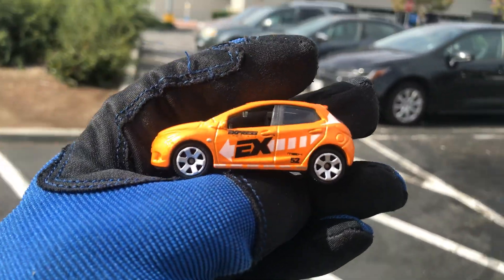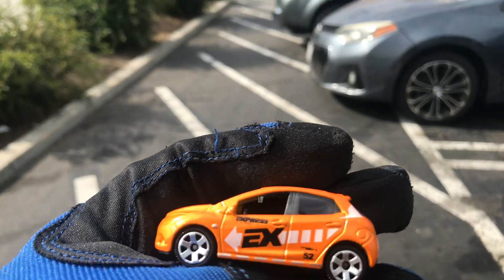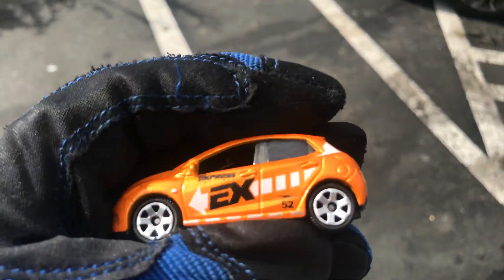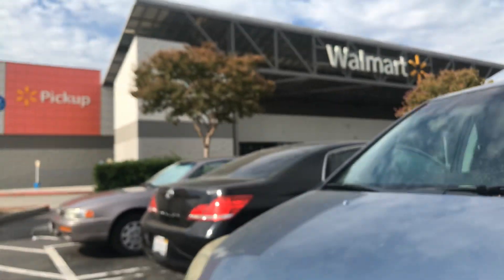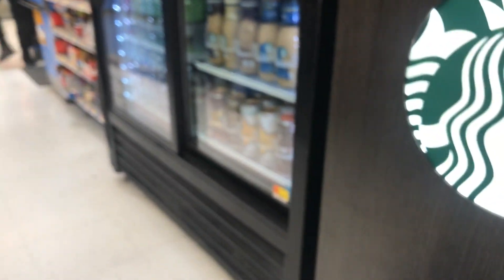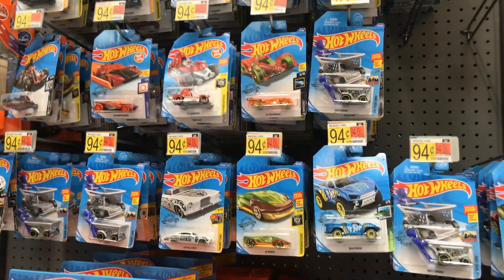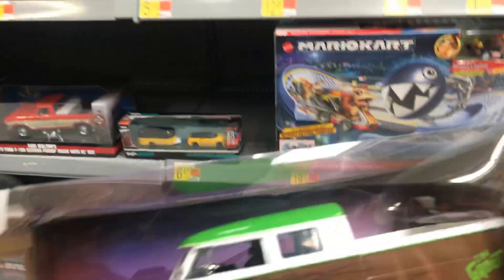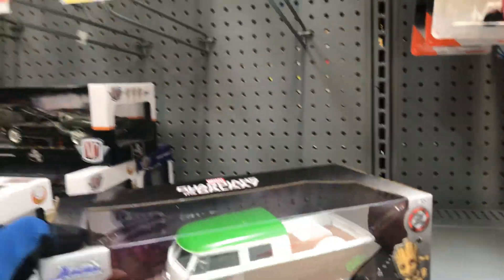Playdays Collectibles Thursday morning Hotwheels hunting at Walmart!. 8.13.20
Good morning and happy Hotwheels Thursday!. Playdays Collectibles is now open!. Bring your mask 😷 and gloves 🧤. Safety first!. Please keep using all safety precautions at all times!. Open 7 days a week. Thank you for your business and support. Don’t forget to visit my YouTube channel